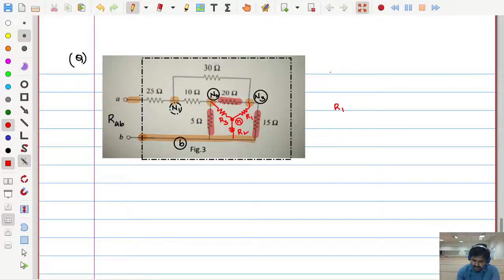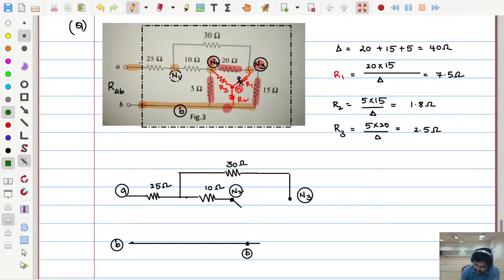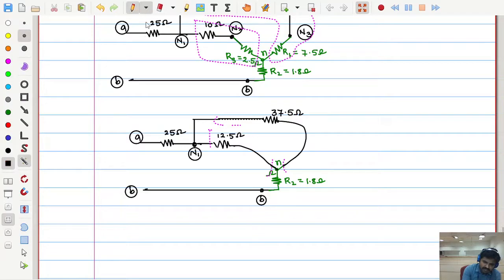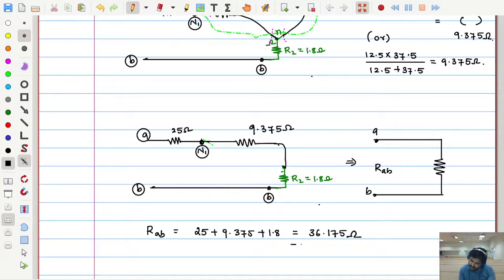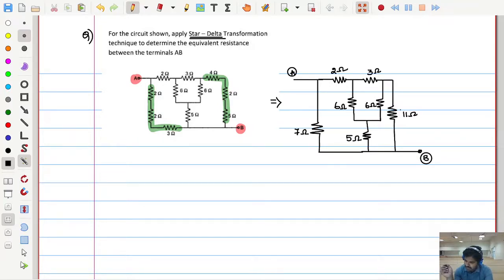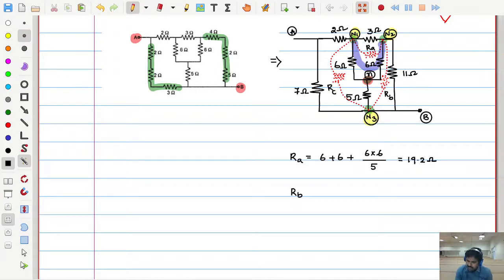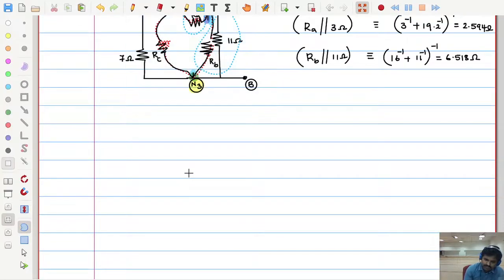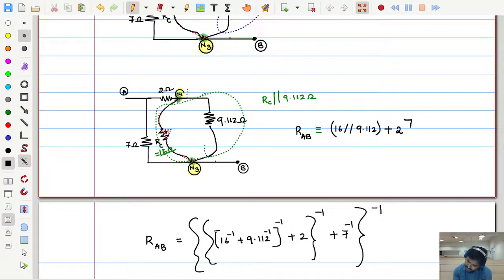L13 -2 star delta network reduction problems